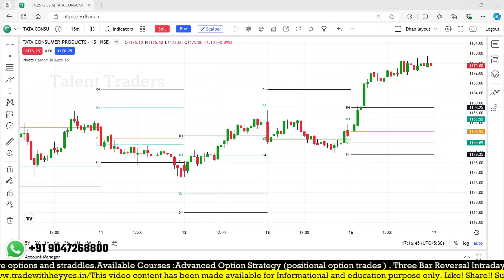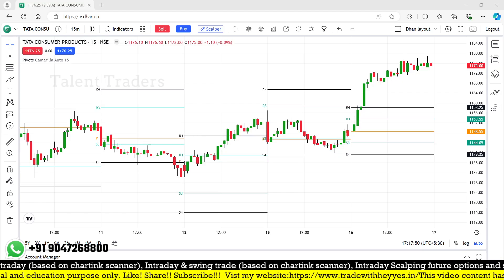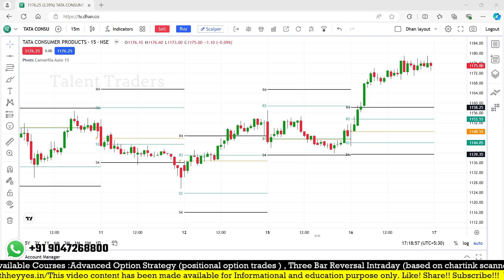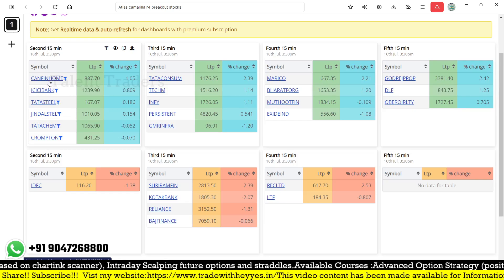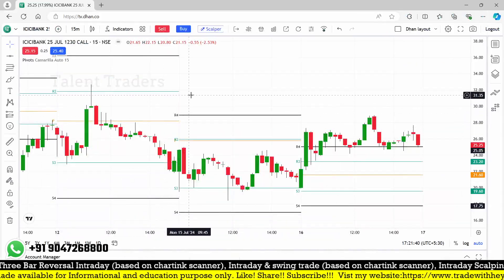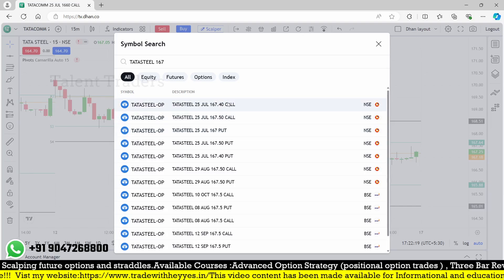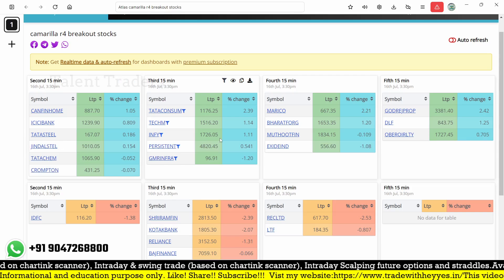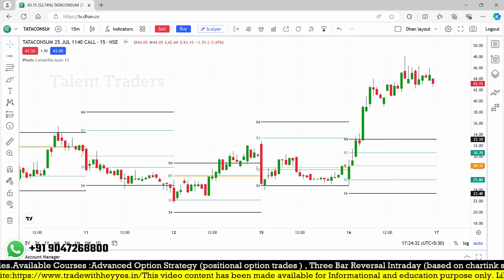How to find Camarilla R4 Breakout stocks with chartink dashboard?